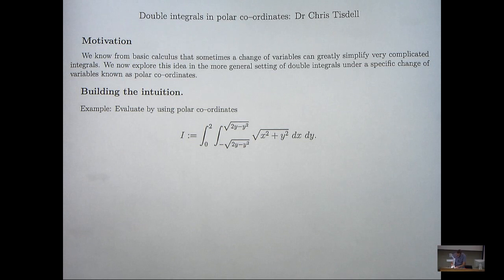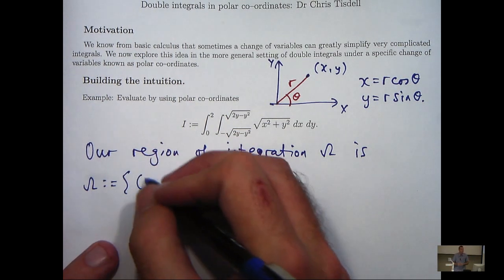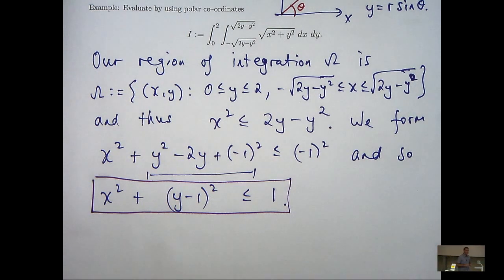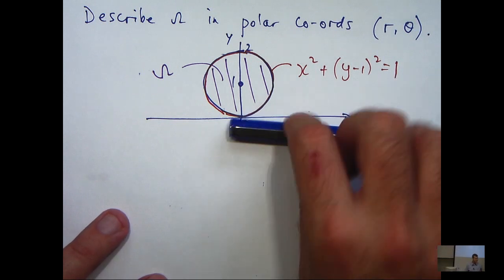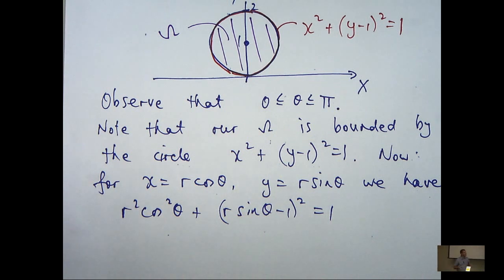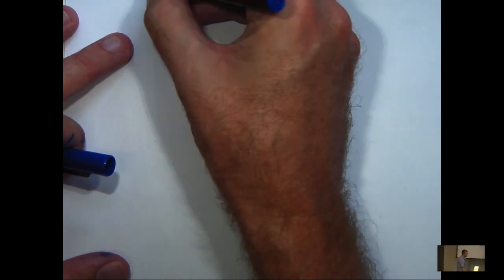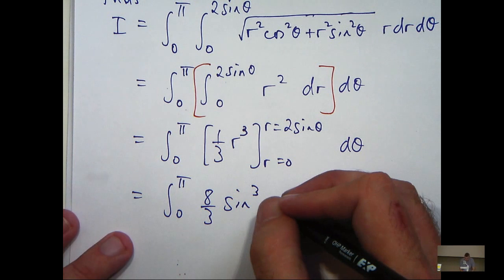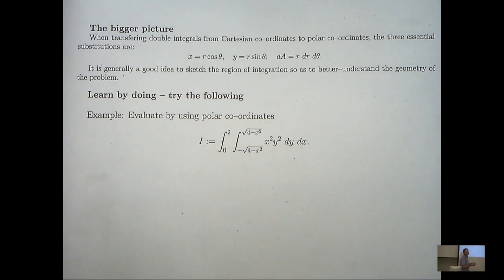Double integrals & polar co-ordinates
This video shows how to cast and evaluate double integrals in polar co-ordinates.  Such ideas are seen in university mathematics.